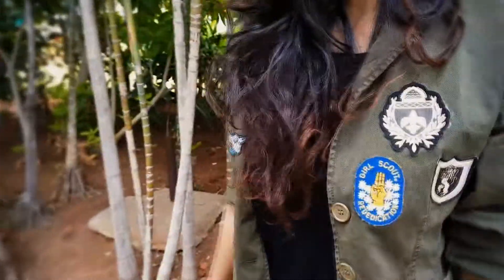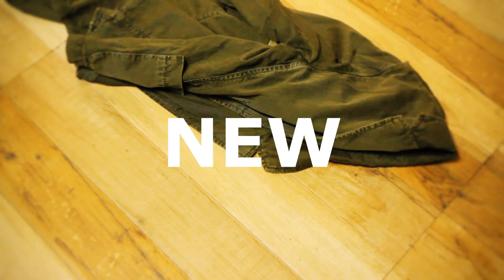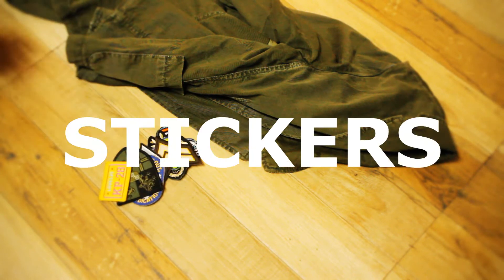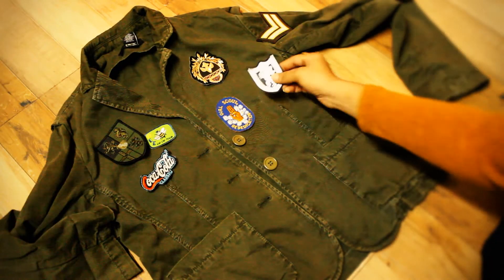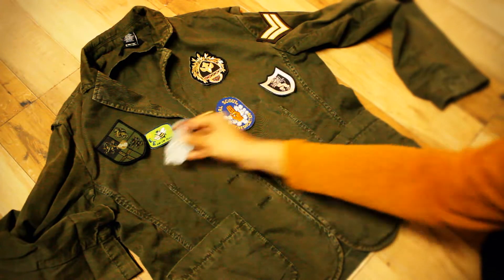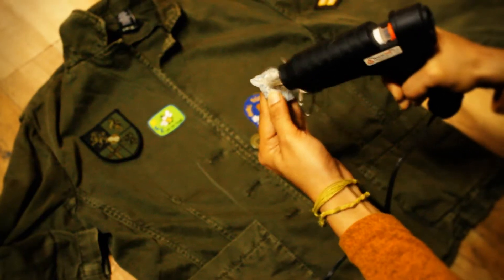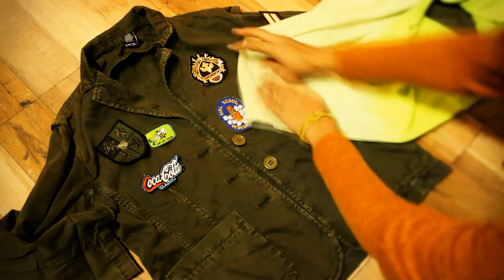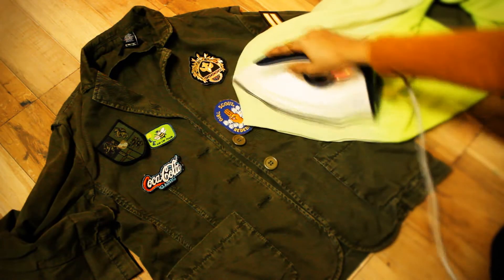DIY Denim Patches Jacket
HEllo Mixbeeians ...
I picked up some patches from fabric boutique. Actually the fact that no one will have a jacket exactly like yours is awesome.I really enjoyed making this DIY video. I hope you like it too!

What You'll Need is:
Denim Jacket / Normal Jacket / Plain Shirt
Patches / Pins
Iron
GlueGun